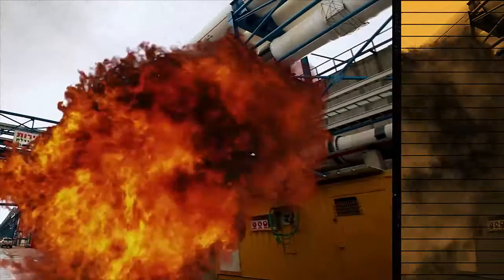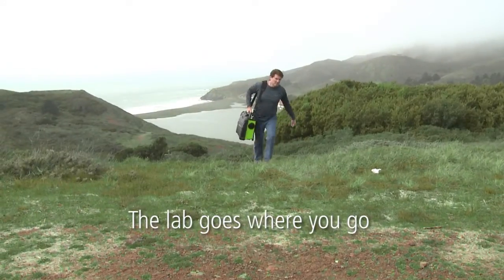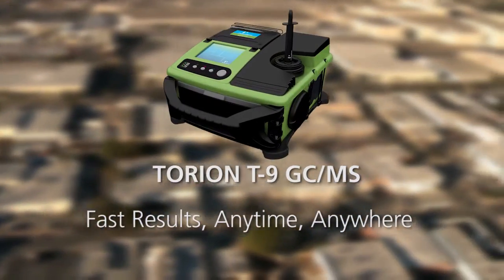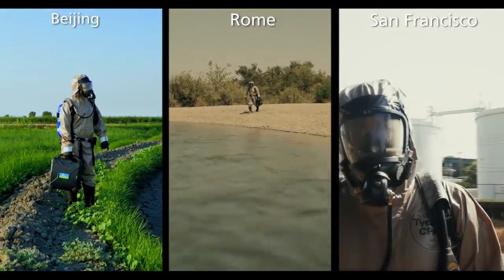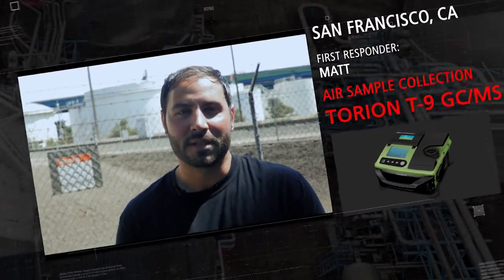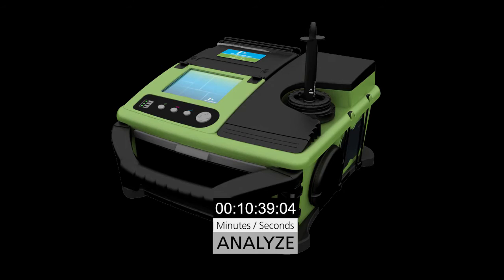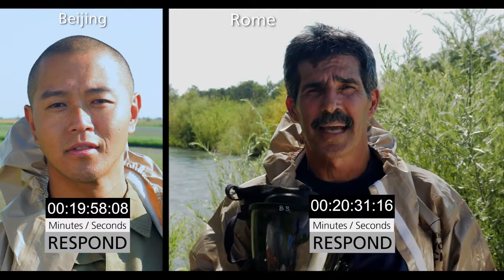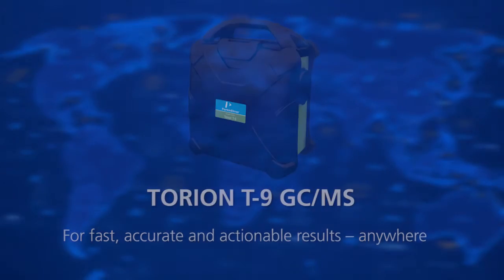Torion T9 GCMS Video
Portable GC/MS and its applications